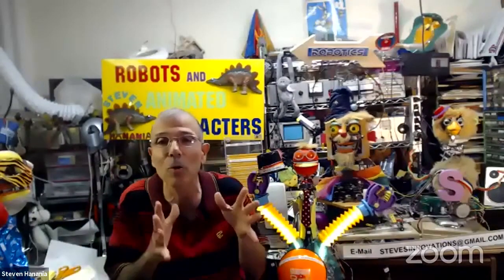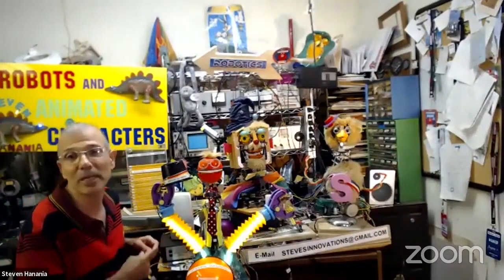Animated Robotic Puppets and Characters Made From Recycled Parts - Empire State Maker Faire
How you ever wondered how Disney type animated characters and puppets were designed and made? In this virtual tour I will show you my workspace and how I design and fabricate my own animated musical puppets from recycled parts. Recycled parts helps to save the environment.

Steven Hanania has been working in public schools, and educational institutions for 25 years presenting STEM hands-on education programs for students. Steve started out as an Electronics Engineer working on the design of Air Traffic Control Navigation Systems for aircraft which eventually evolved to designing interactive science & robotics workshops. In his own area of interest, he enjoys designing and building Disney type robotic puppets as a way of educating students in creative thinking and artistic design.